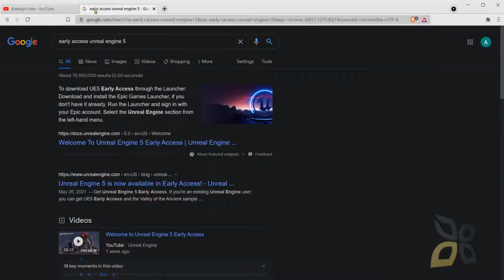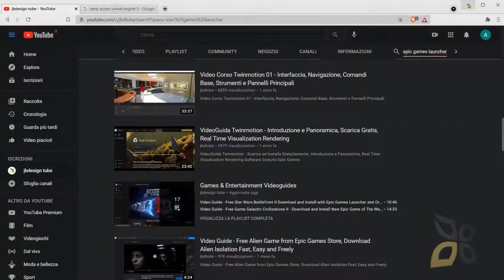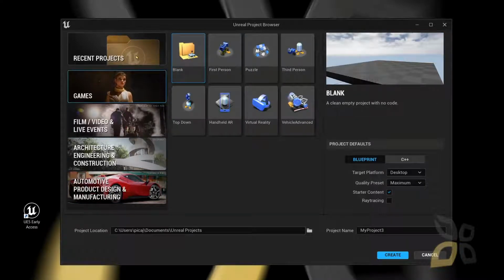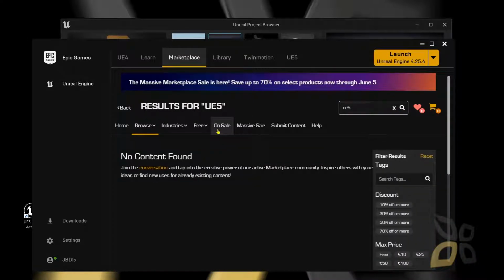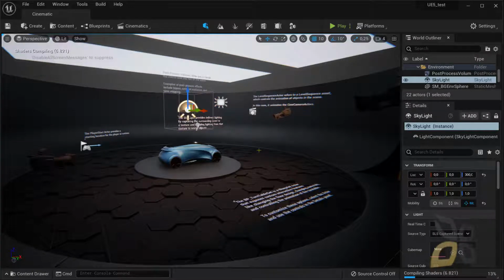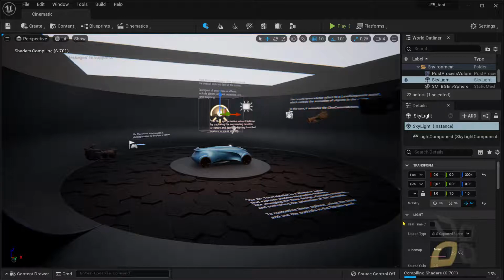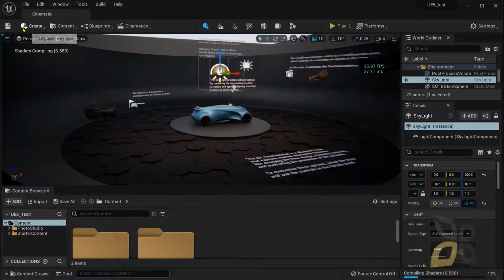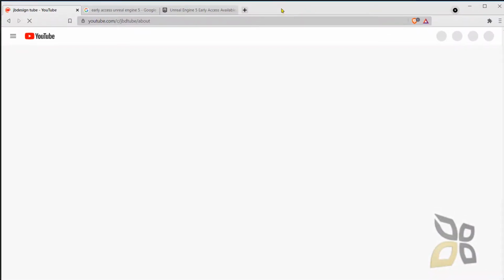VideoGuide - First Look to Unreal Engine Early Access Version, Introduction, Interface, New Features